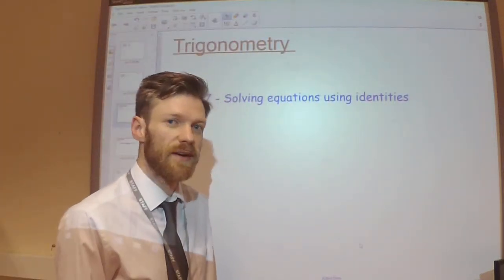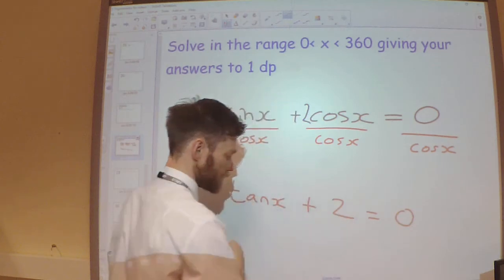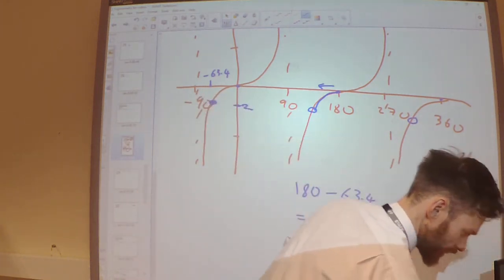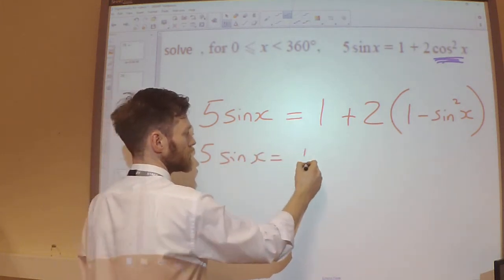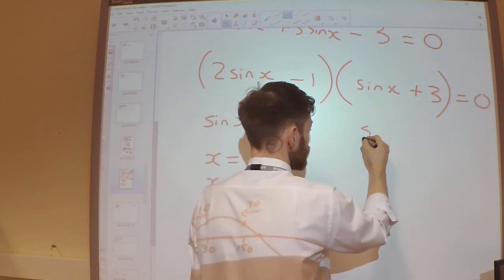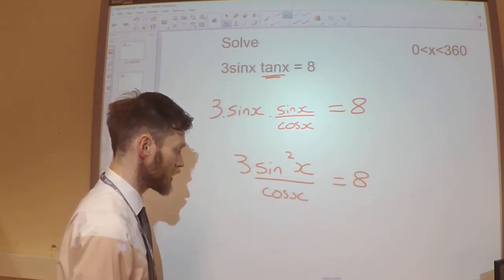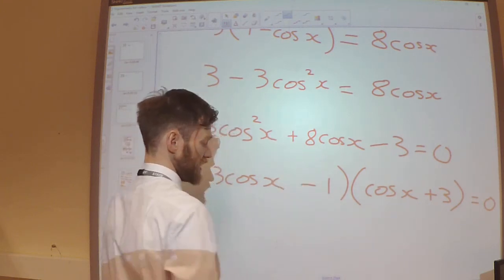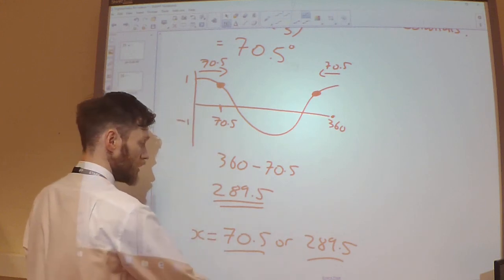Y12 Trigonometry 4 - Trig equations using identities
Page 115 - Q5, Q8, Q9 and Q11